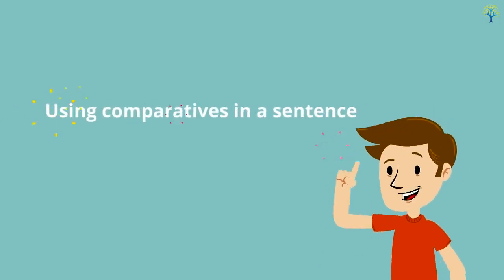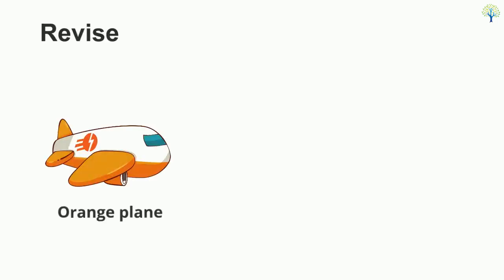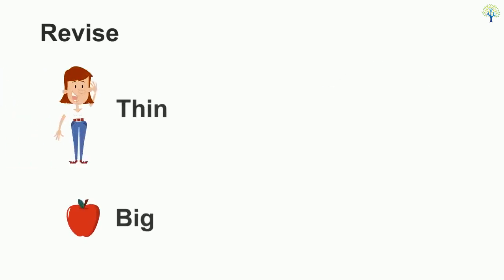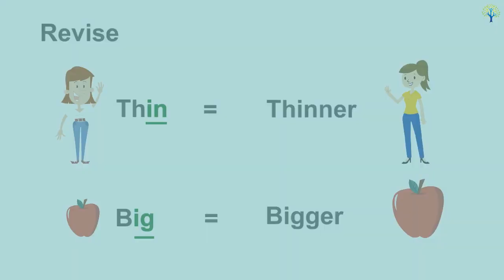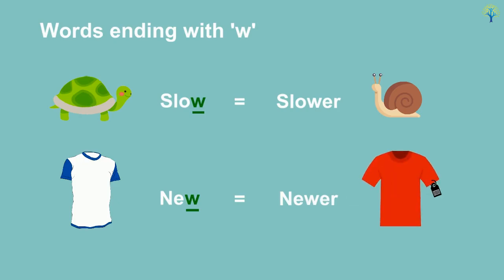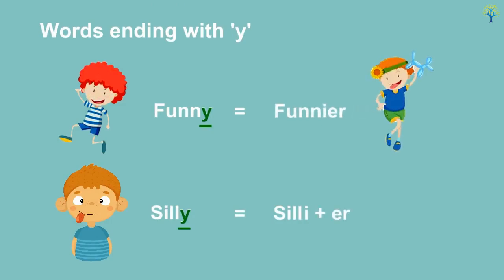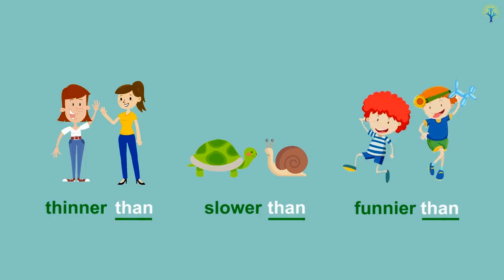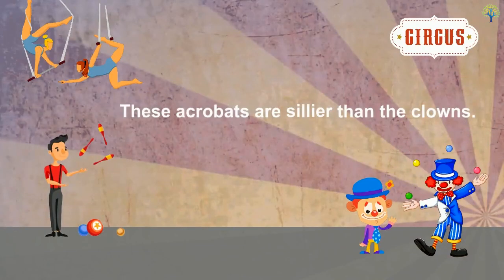How to Use Comparatives in English | Grammar Made Easy for Beginners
Learn how to use comparative adjectives in English sentences with simple tips and clear examples! In this video, we’ll teach you how to compare people, places, and things using words like taller, smarter, faster, and more. Perfect for beginners or anyone looking to improve their English grammar.

✅ Grammar Level: A2-B1
✅ Easy examples + everyday vocabulary
✅ Quick practice tips included

Watch now and start speaking more confidently!